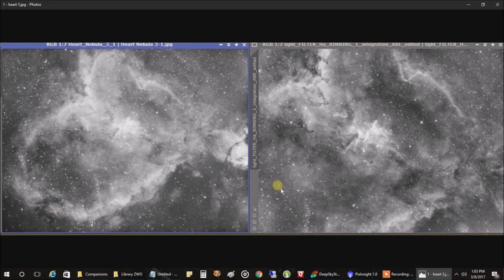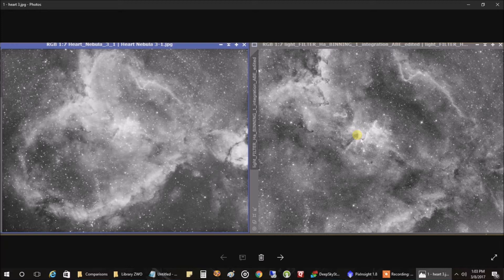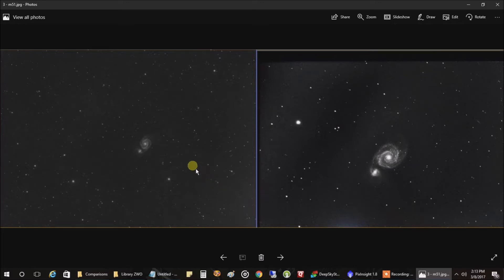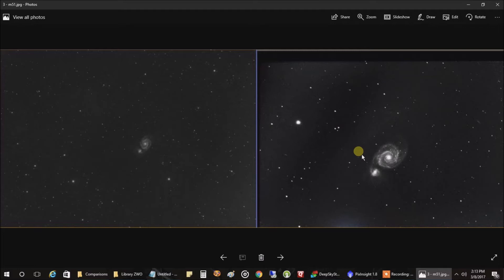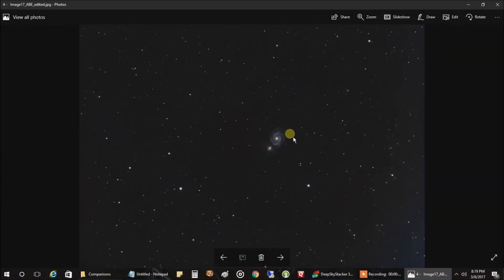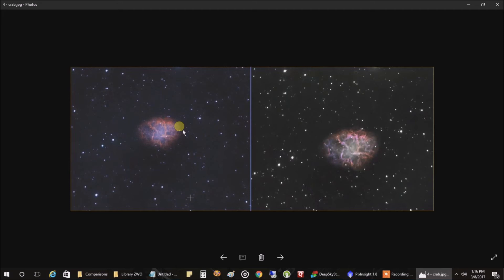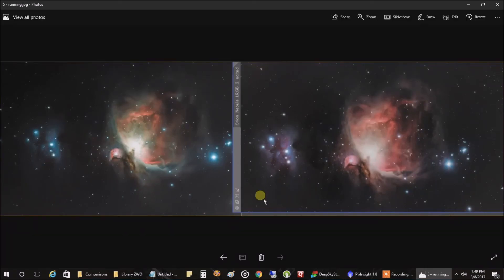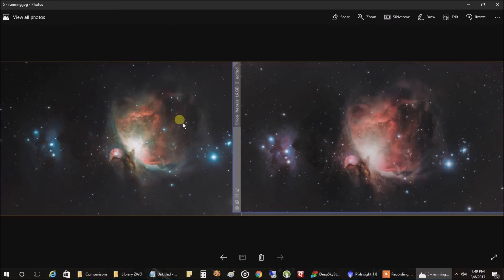More Testing With My New Wide Field Orion Telescope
I had a chance to capture the Heart nebula and Whirlpool Galaxy last night with my new Orion ED80T CF Triplet APO Refractor.  I then compared them to when I captured the same objects with higher powered telescopes.  I also show some examples of going back and re-working data on the Crab (M1) and Orion (M42) nebulas.